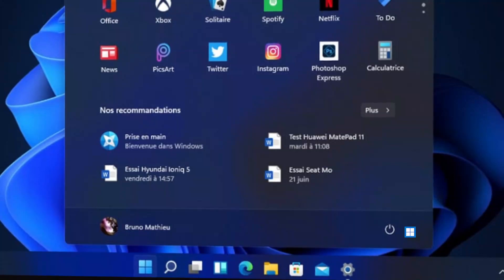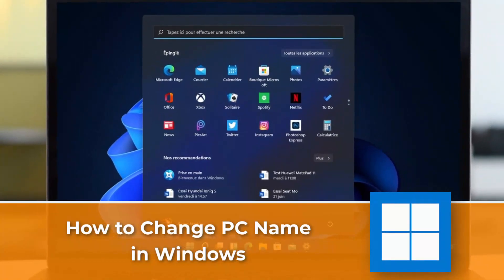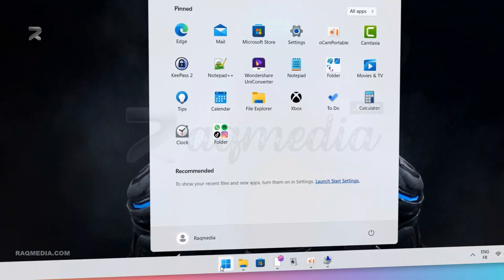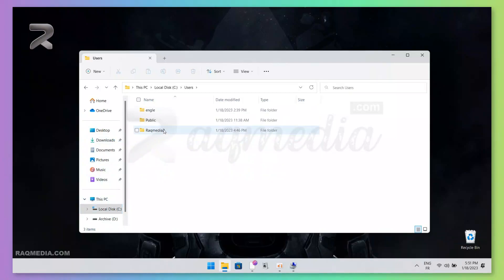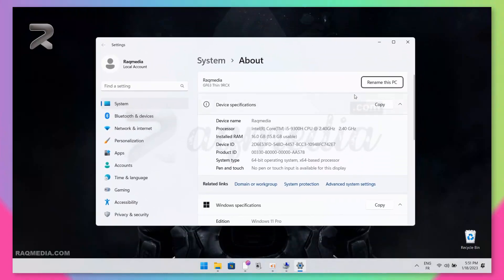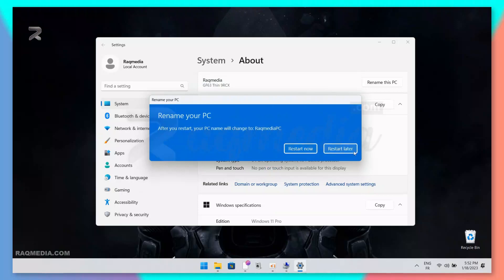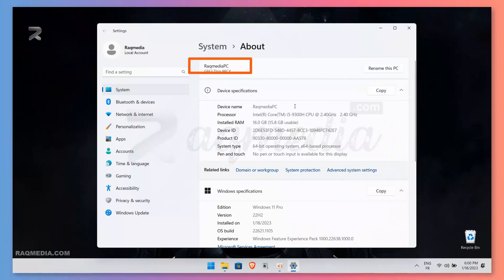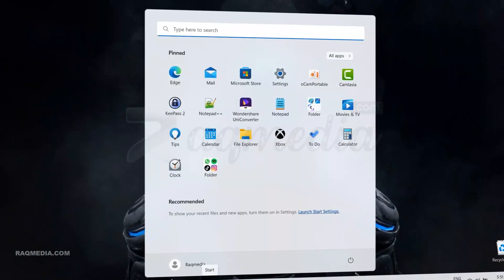How to Change PC Name Windows 11 ✅ How to Change Administrator Name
Are you ready to take control of your PC and customize it to fit your needs? In this video, we'll show you how to change the name of Windows 11 on your PC as well as how to change the administrator name. This is a great way to make sure that only you have access with full privileges. We'll walk you through step-by-step so it's easy for everyone. Watch our video now and get started!